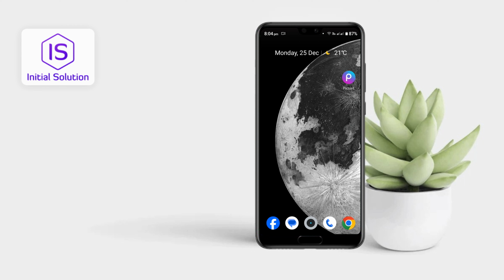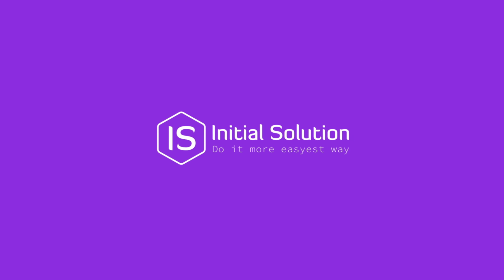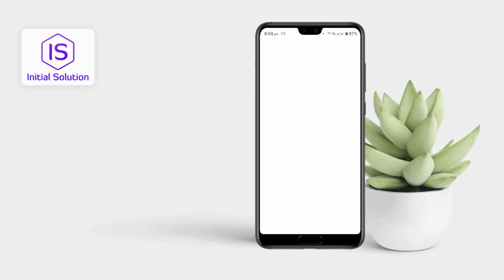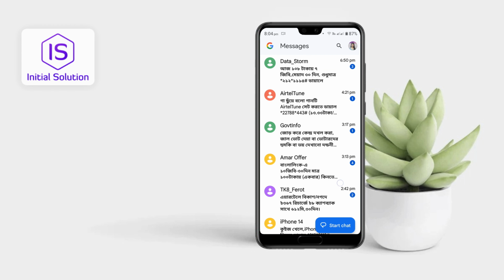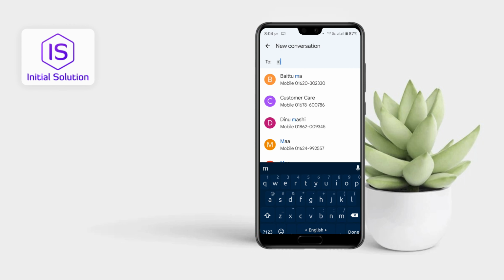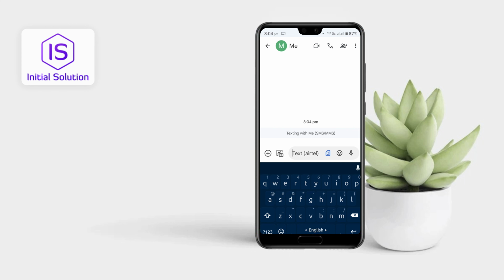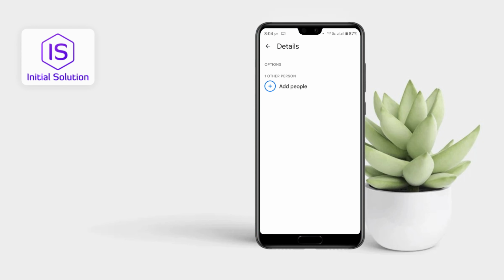How to Create a Group Chat on Android 2024 | Easy Tutorial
Follow these steps to start a group conversation effortlessly.

📌 Step-by-Step Guide:

👥 Creating a Group Chat:
Open your messaging app on the Android device.
Tap the icon to start a new conversation.
In the recipient field, enter the names or phone numbers of the contacts you want to add to the group chat.
Once added, tap the "Create" or "Done" button to start the group chat.
Give the group chat a name if the option is available.
Start typing your message and hit "Send" to begin the conversation.

📖 Chapters of How to Create a Group Chat on Android:
00:00 - Introduction
00:06 - Tutorial Topic: How to Create a Group on Android
00:12 - Step 1: Open Messaging Option
00:23 - Step 2: Search and Select a Contact
00:30 - Step 3: Choose SIM Card and Continue
00:37 - Step 4: Group Created
00:44 - Step 5: Access Group Details
00:50 - Conclusion and Call to Action: Like, Comment, Share, Subscribe